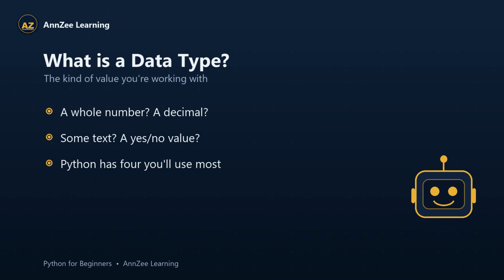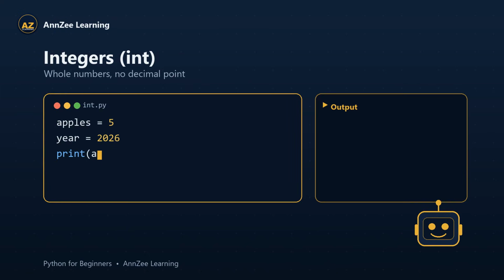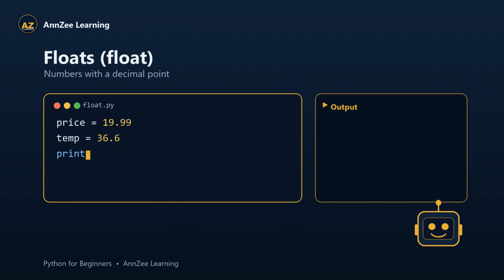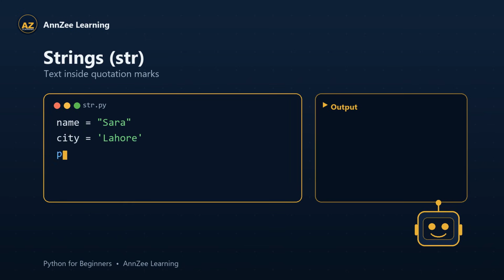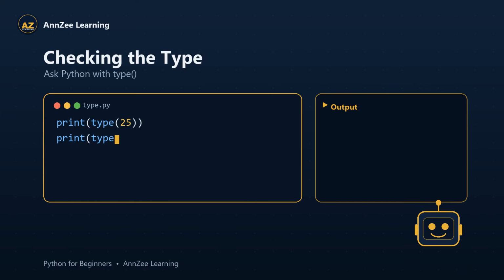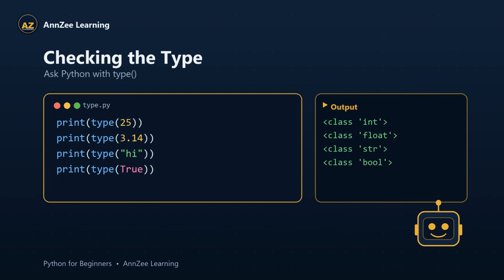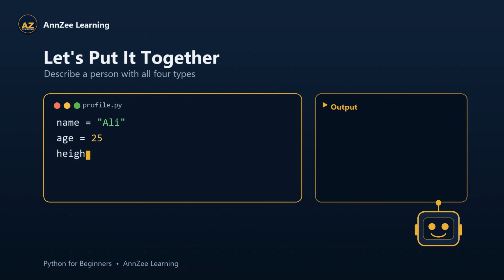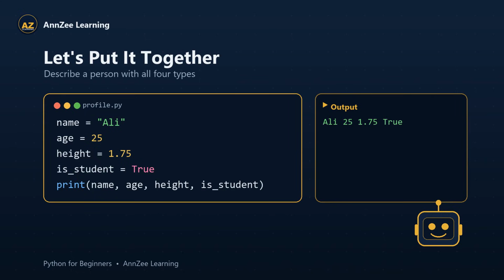Python for Beginners #4 | Data Types: int, float, str & bool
Lesson 4 of Python for Beginners by AnnZee Learning! Every value in Python has
a type. In this lesson we meet the four you'll use most - and learn how to
check any value's type.

In this lesson you'll learn:
- int - whole numbers
- float - numbers with decimals
- str - text (strings)
- bool - True / False values
- Why data types matter
- How to check a type with type()
- Common type mistakes to avoid

Every term is explained - perfect for absolute beginners.

CHAPTERS:
0:00  Intro
0:05  Welcome
0:22  What is a Data Type?
0:39  Integers (int)
0:54  Floats (float)
1:10  Strings (str)
1:26  Booleans (bool)
1:43  Why Types Matter
1:59  Checking the Type
2:17  Put It Together
2:30  Watch Out For...
2:44  Recap
2:58  What's Next

Watch the full Python for Beginners playlist from Lesson 1.